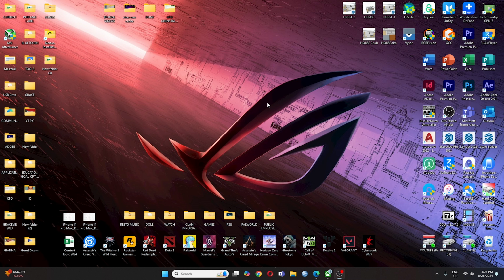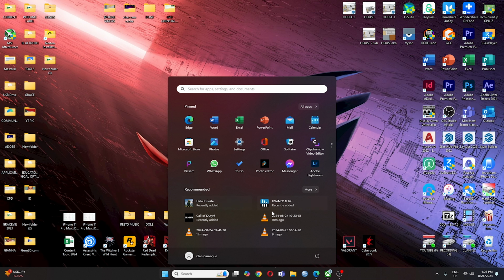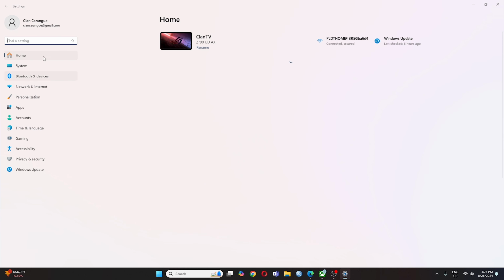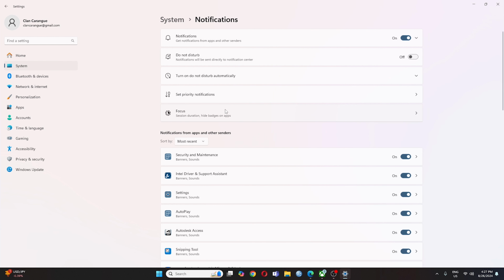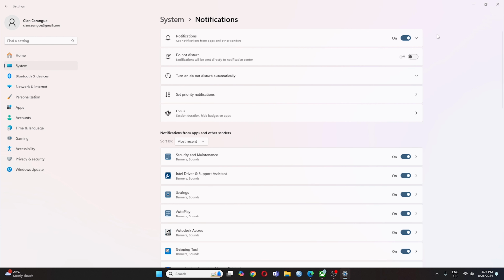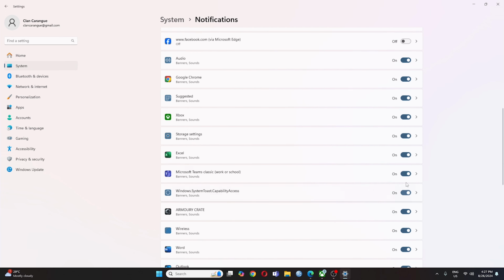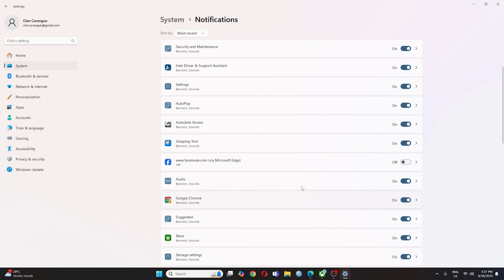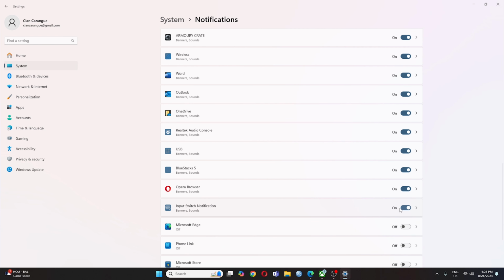HOW TO REMOVE WINDOWS 11 NOTIFICATION IN PC OR LAPTOP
"🔔 Tired of constant notifications on your Windows 11 PC or laptop? In this video, I'll walk you through the simple steps to effectively manage and remove those annoying notifications. Whether it's from apps, system alerts, or other sources, I'll show you how to regain control of your screen and focus on what matters most.

🎯 In this tutorial, you'll learn:

How to access and customize the Notification settings.
Steps to disable specific notifications or mute them entirely.
Tips to optimize your Windows 11 experience by reducing distractions.
Don't let unnecessary alerts disrupt your workflow—take charge today!